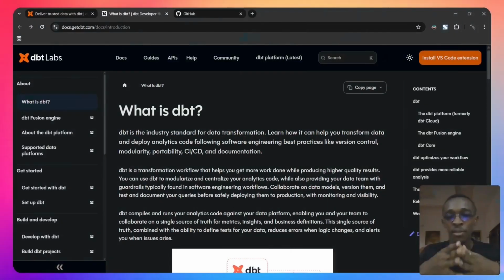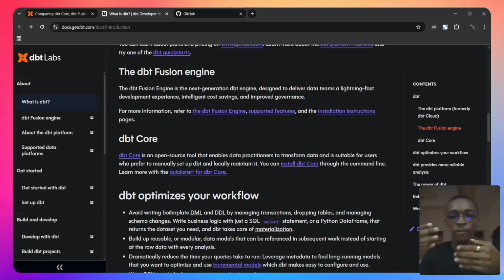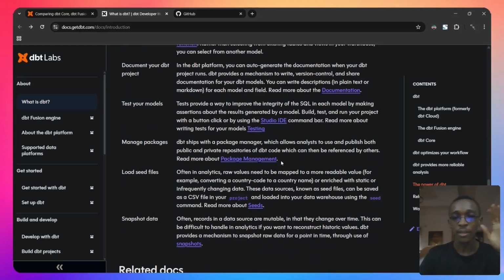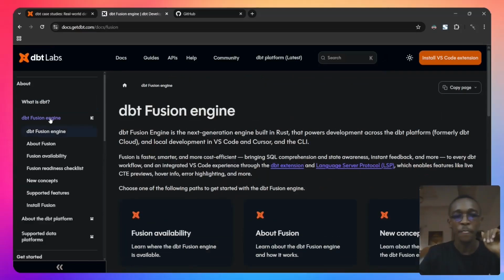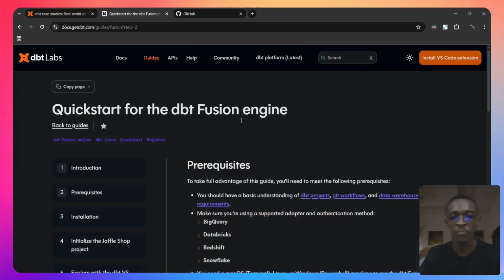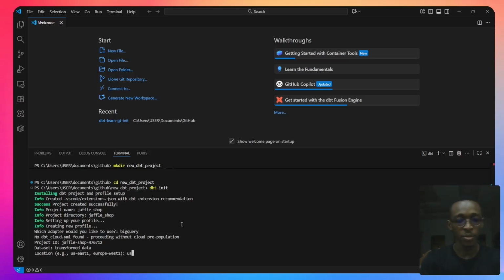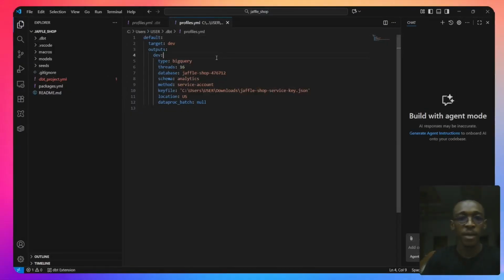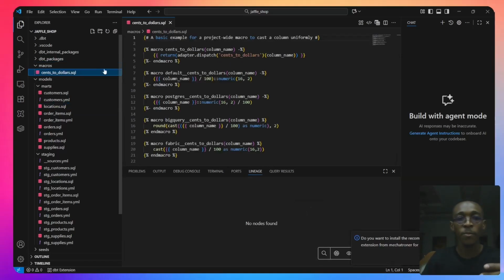Introduction to dbt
This video introduces DBT to beginners,
Why DBT is so important,
How DBT Works
and a Quick Guide to Getting Started with dbt